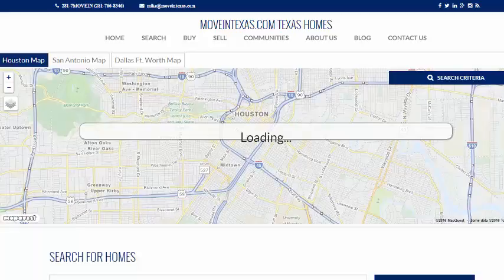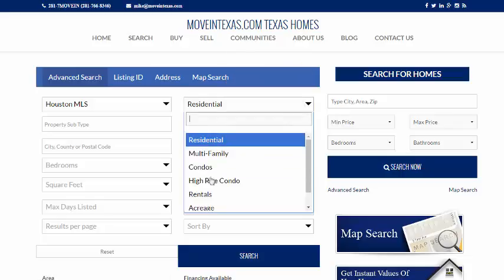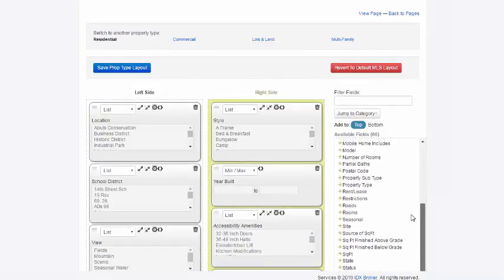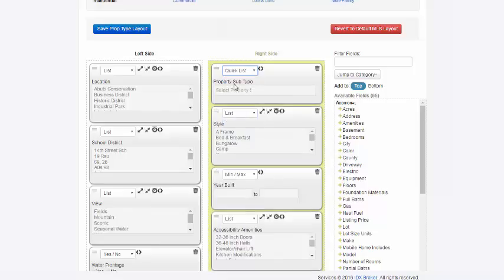IDXBroker Data Mapping Different MLS RETS Feeds